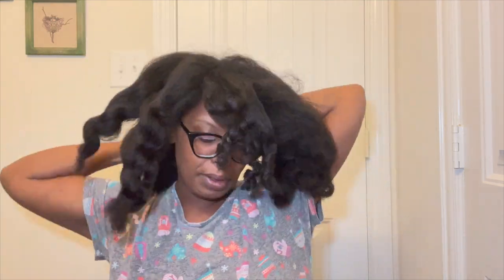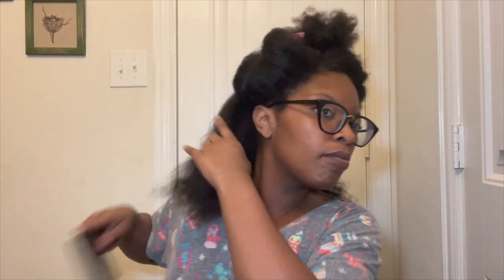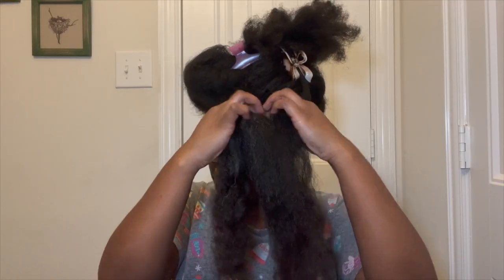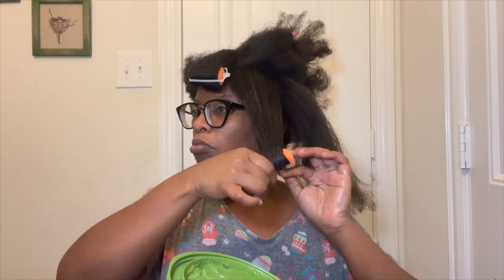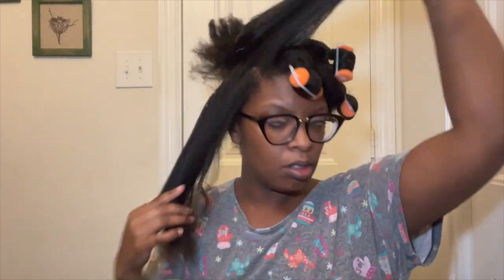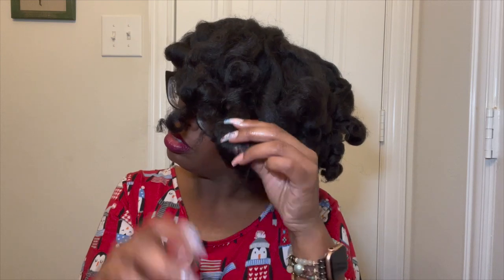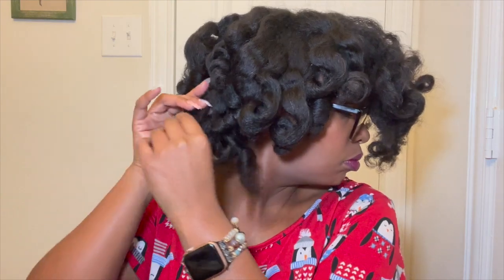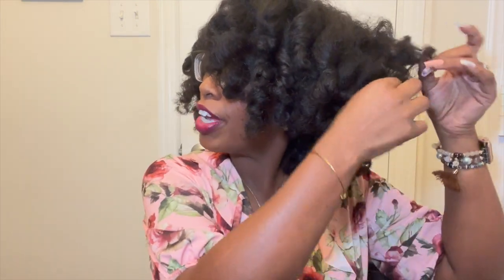Heatless Curls with Sponge Rollers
Products Used:
LottaBody Foaming Mousse
LottaBody Curl & Style Hair Milk
Ecostyler Gel
Hair oil mixture
Goody Sponge Rollers

Intro: Music by Ryan Little - sunkissed.
EQUIPMENT USED
🔸 LAPTOP: MAC